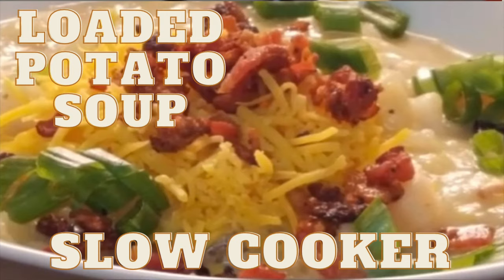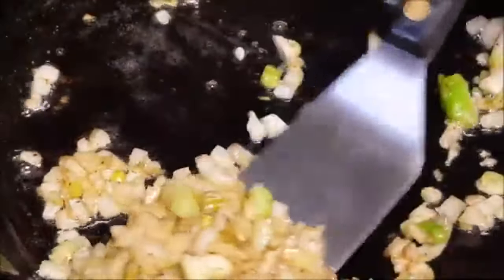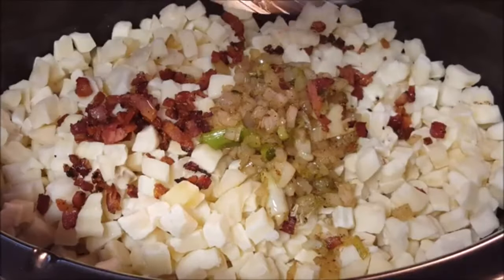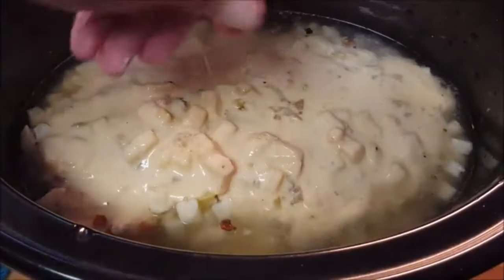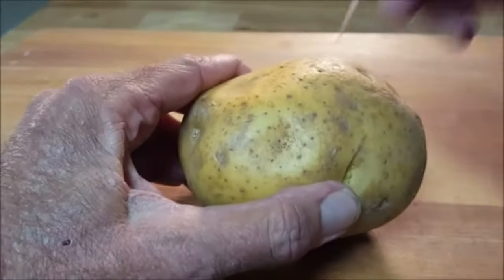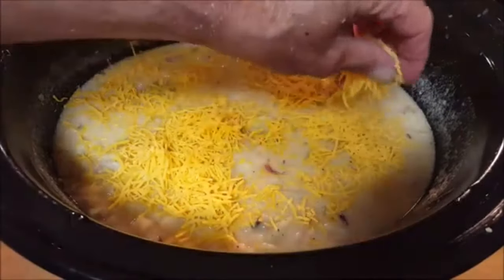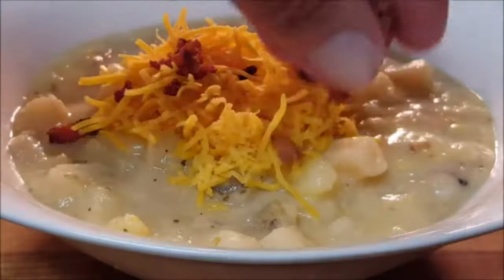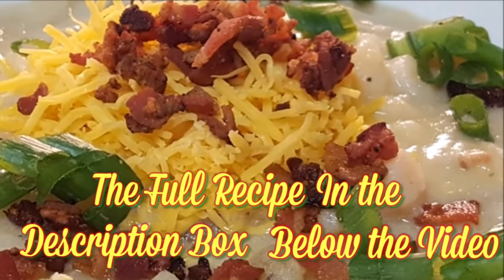LOADED POTATO SOUP IN THE SLOW COOKER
Simple loaded potato soup recipe in the slow cooker topped with bacon and cheese is perfect for those times when you don’t have a lot of time to spend in the kitchen. Serve it as meal in itself or as a side. Great for those cold days. Enjoy!

Shopping List:
2 Lb. bag of frozen cubed hash browns
1 large Yukon Gold or Russet potato
1 15oz. can Progresso Loaded Baked Potato Soup
Chives from 1 green onion
½ diced sweet onion
2 stalks celery, chopped
1 cup shredded cheddar cheese and more for topping upon serving
6 strips of cooked crisp bacon, reserve some for garnish
32 oz. chicken broth

Directions:
Fry the bacon over medium high heat until crisp. Remove, drain and set aside. Then break up into small bits. Do not drain the bacon grease from the pan.
In the same skillet, sauté the onion and celery in the bacon grease.
Pour the bag of hash brown cubes into the crock pot.
Add ¾ of the bacon to the crock pot along with the sautéed onions.
Add the chicken broth and stir to combine.
Set the crock pot to low and cook for 6-8 hours. Cooking time will vary depending on your crock pot.

easypotatosoup slowcookerpotato soup#potatosouprecipes

Background Eraser software: available through Apple App, Seller:
Thumbnail Image: Phonto, available from Apple Store
Thumbnail Image: Canva.com
Thumbnail Image: Remove.bg
Thumbnail Image: designify